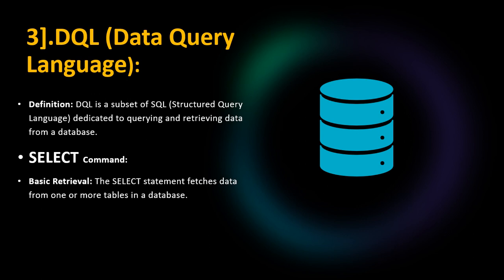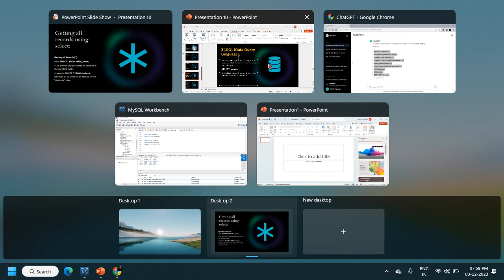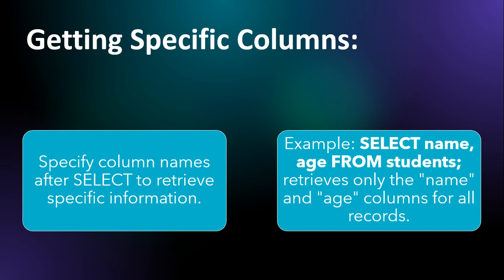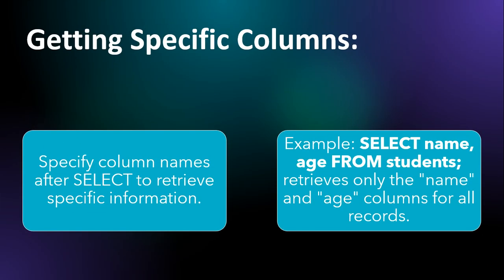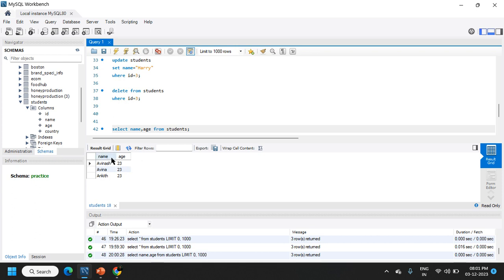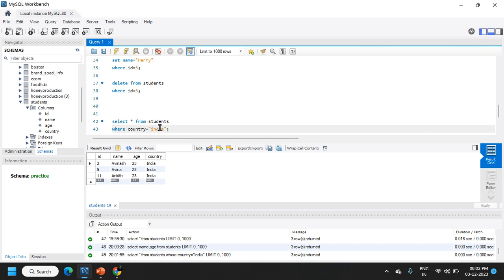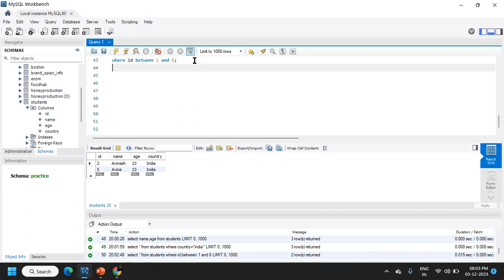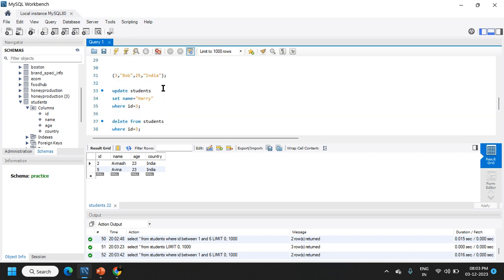5.SQL : DQL commands select ,where, operators.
Get ready for a deep dive into SQL Data Query Language (DQL) with our latest video! 🌐 Explore the versatility of SELECT statements, from retrieving all data with '*', selecting specific columns, to refining queries with WHERE clauses and operators. 🚀 Whether you're a coding novice or seasoned pro, these DQL techniques are essential for extracting valuable insights from your database. Join us for a hands-on tutorial, practical examples, and insider tips on crafting powerful SELECT queries. Elevate your data querying skills with us! 💻✨
SQL Data Query Language : DQL commands select,where,operatoers.